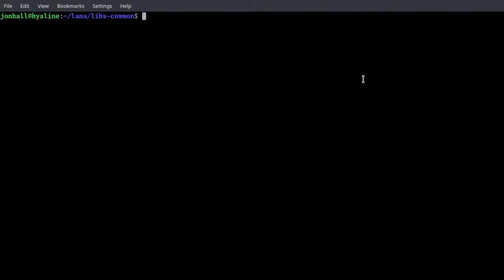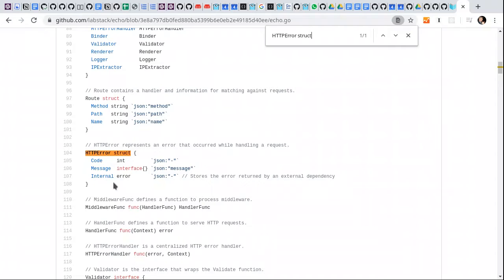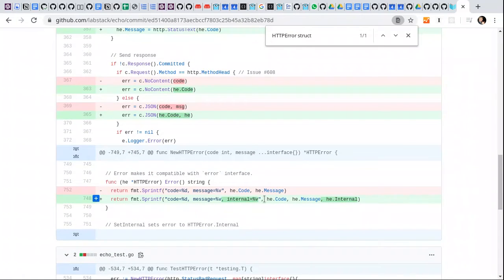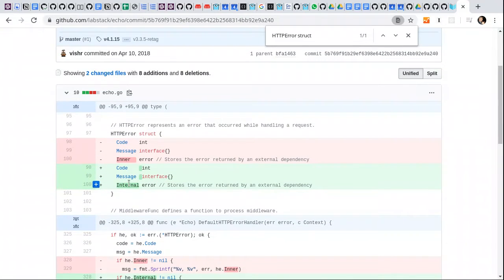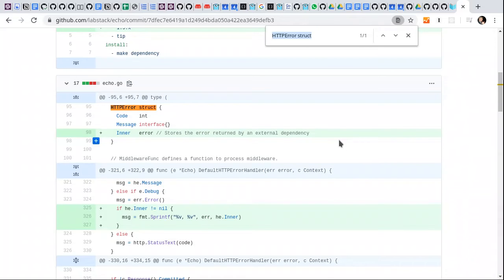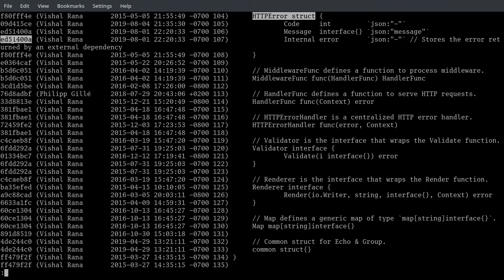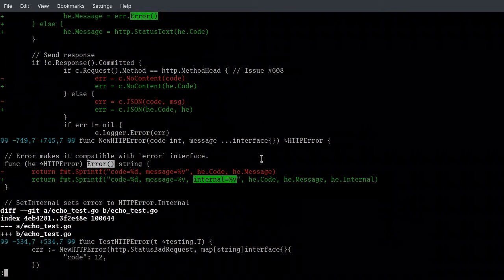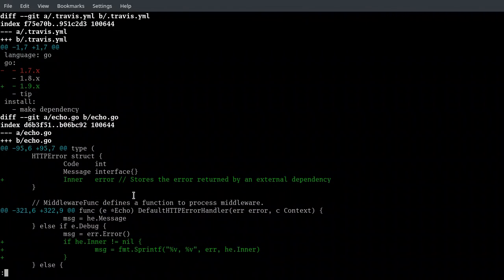Intro to git history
In this video I explain how to investigate the git history of a project, to help determine when and why changes were made. I demonstrate using GitHub's web interface, as well as the git command line.

Background image on intro/outro screen produced by Techfiesta, and released under Creative Commons.